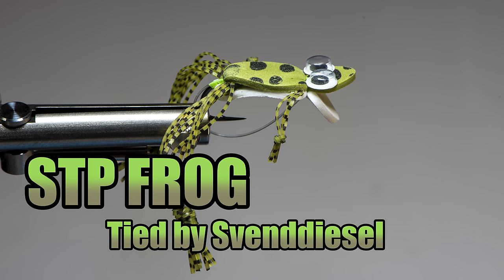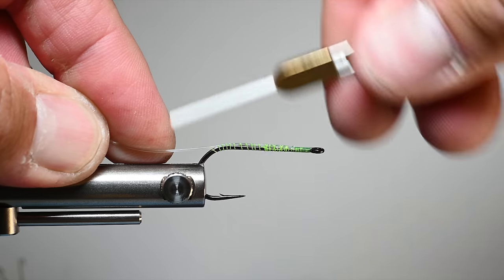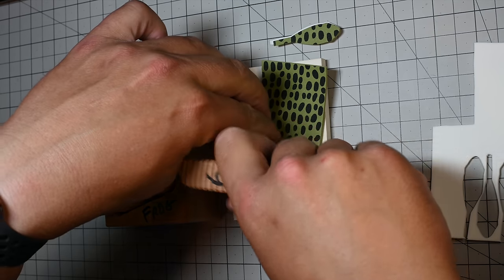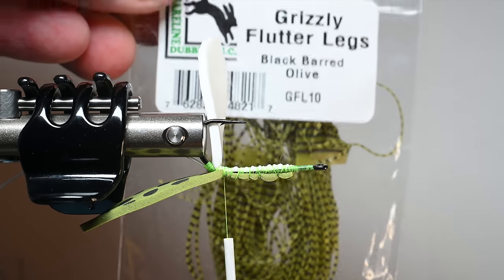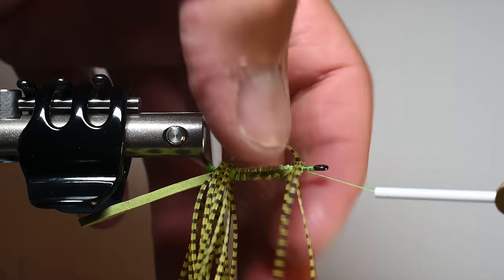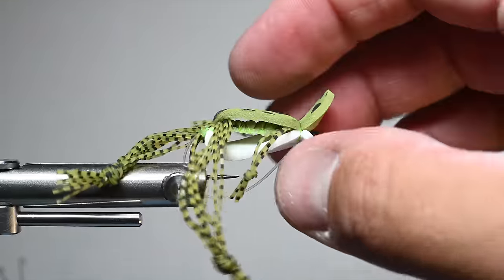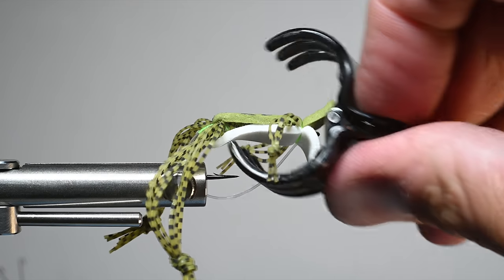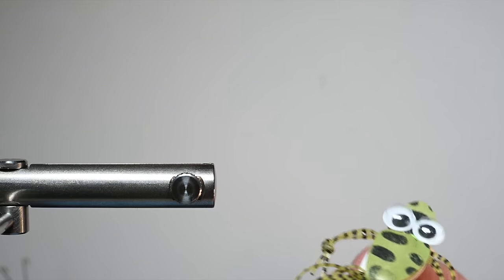The STP Frog Fly Pattern Tutorial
For the how simple this pattern is it should be a staple in anyones box for top water action in the summer months.

Ive fished it a couple bass trips over the last few years, but man does the cutters that Tony Tomsu designed with River road Creations make it stupid easy.  There are a couple You Tube videos showing off the awesomeness of River Road Creations frog foam cutters, and on their Website it has a step by stop by Tony and also shows Curtis Fry doing an awesome Tube version of this fly.

The Cutter although expensive for the set, dramatically saves time at the vise and makes a more uniform frog pattern especially when matching up two different colors onto the shank of the hook.  Tie some up and fish in your favorite colors of foam and legs.   As mentioned I don't usually put eyes on, but it adds to the realism for the fisherman and I do see how maybe these rattle eyes could be of benefit, but I usually lose them and end up fishing with out.

The Recipe:
Hook: Ahrexhooks TP610 #2
Thread: Semperfliflytying Floro Waxed thread 8/0
Weed Guard: 30 lb Mono
Foam: 2mm foam in two colors
Legs: 1 Tab of rubber legs
Eyes: Not necessary, but craft store rattle eyes